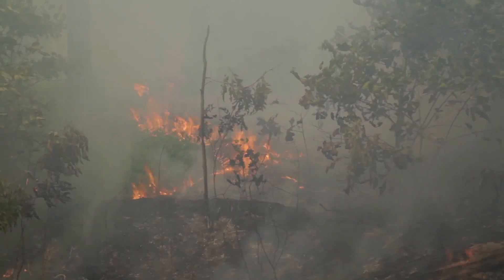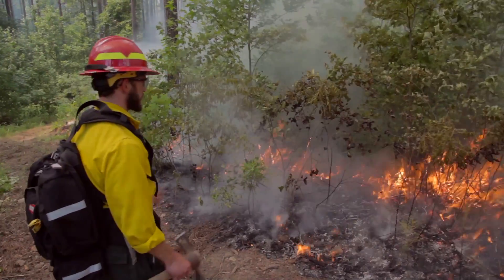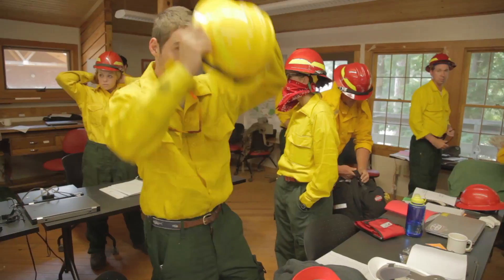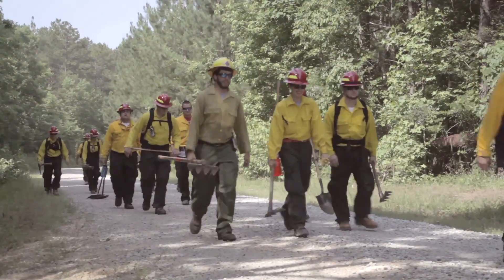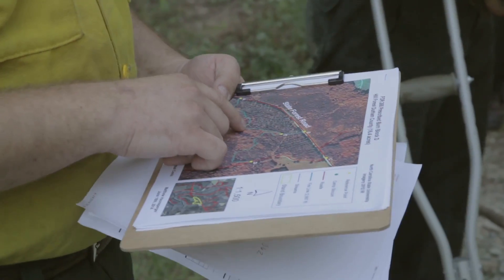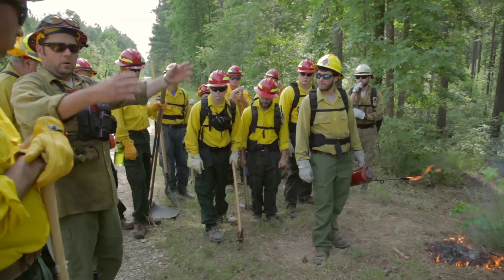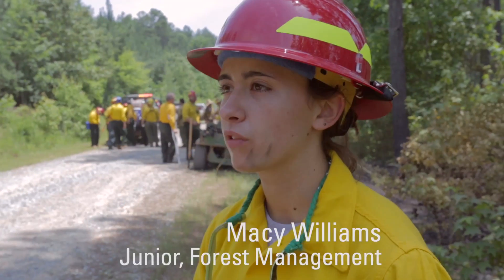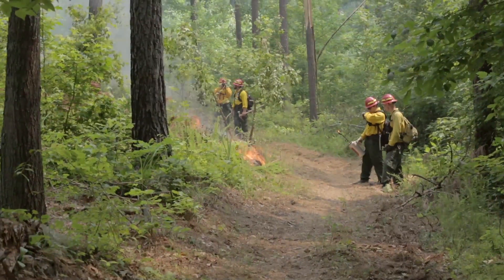Forestry Students Jump Out of the Classroom and into the Fire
NC State students in Forestry 265 participated in a controlled burn in G.W. Hill Demonstration Forest as a step towards becoming certified firefighters. The operational burn was for instructional purposes during Fire Week at Forestry Summer Camp and included 23 students and eight professionals from the State Forest Service, the Park Service and the Nature Conservancy.